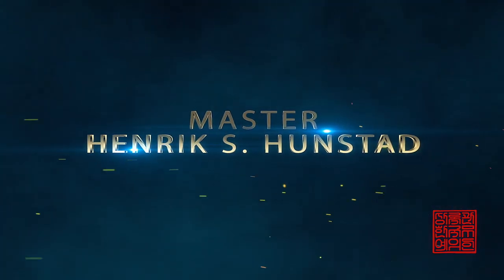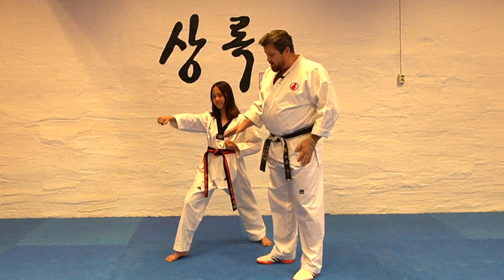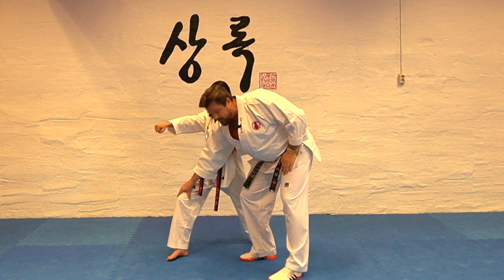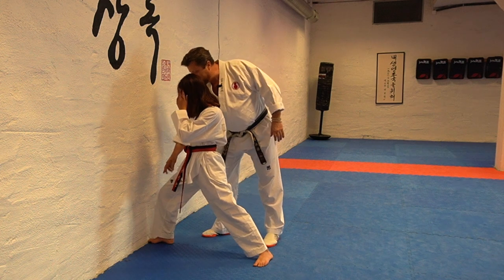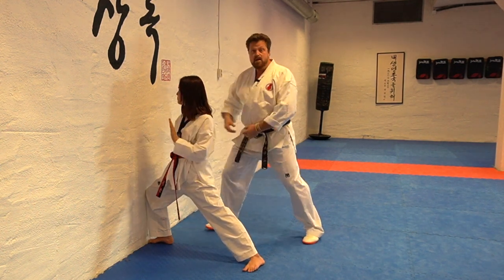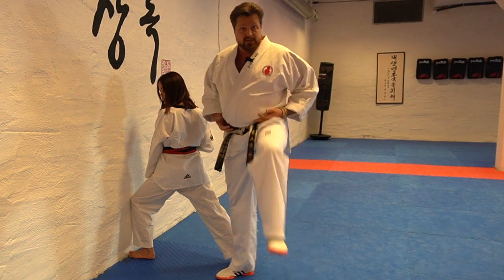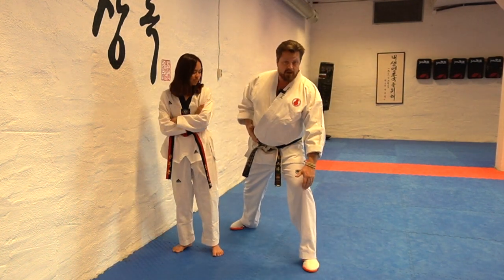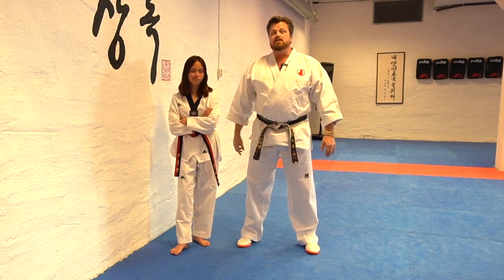How To Use The Front Stance In Martial Arts | FREE Martial Arts, Taekwondo, Karate Lesson 2020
Learn how to use the front stance in martial arts and free martial arts lesson in 2020. The front stance is one of the most common and basic stances in martial arts, like taekwondo, karate etc. The stance should help you get balance and force in your upper body and hand technique.

➔ Connect With Sangrok Martial Art